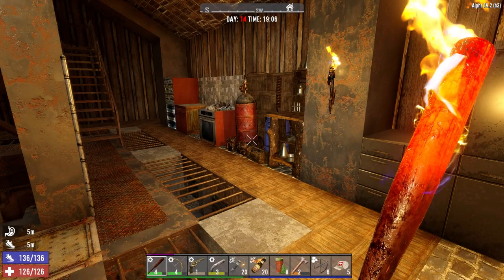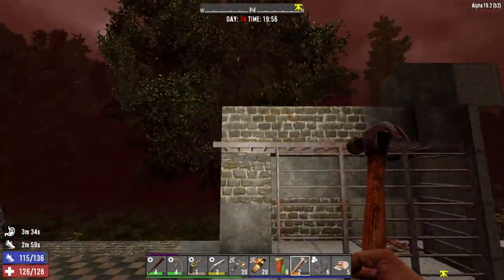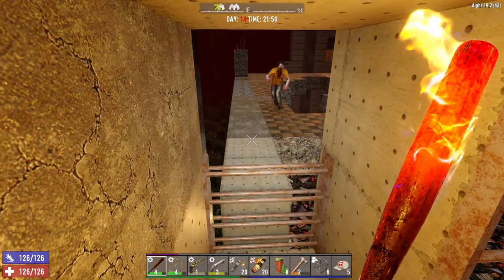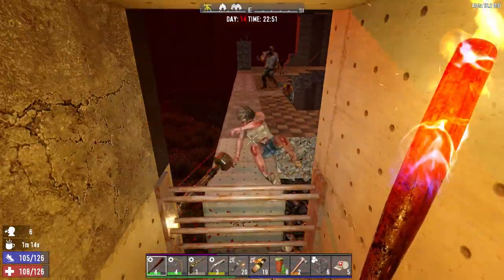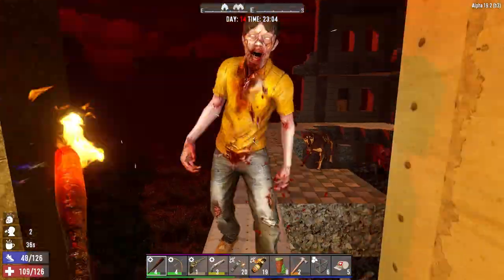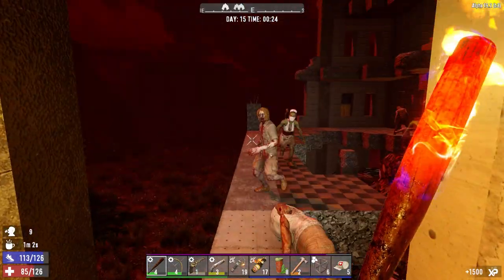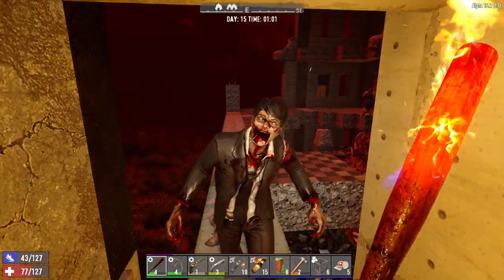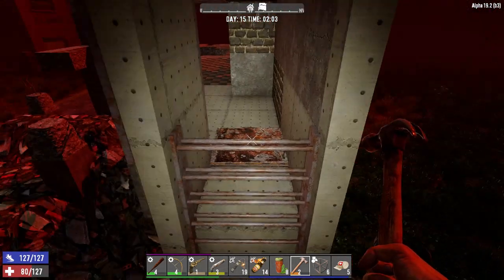7 Days to Die Alpha 19: Horde Control 02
The day 14 horde hits a hardened base.